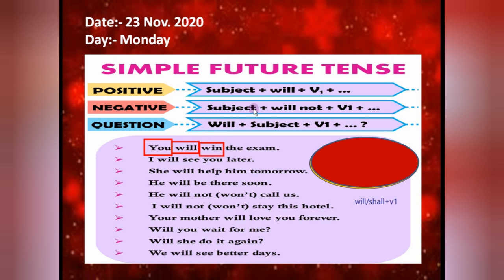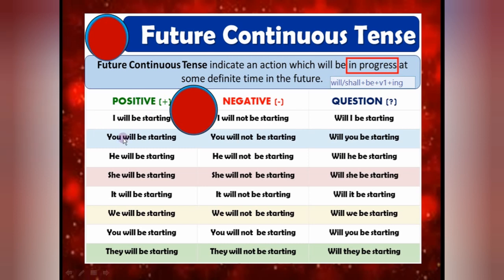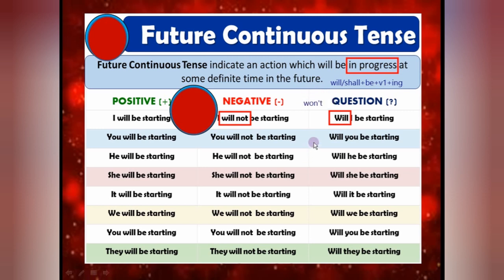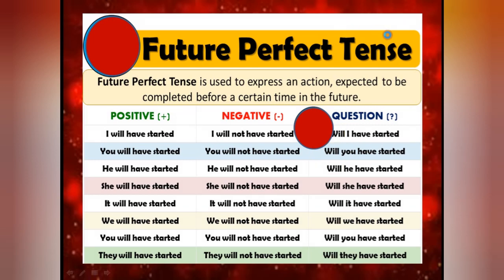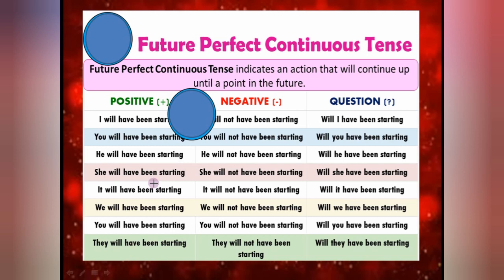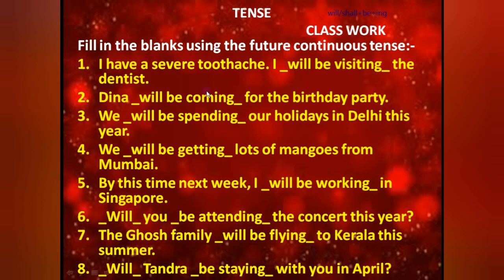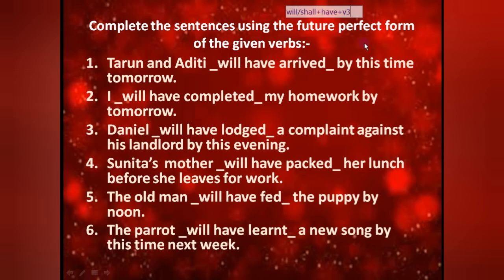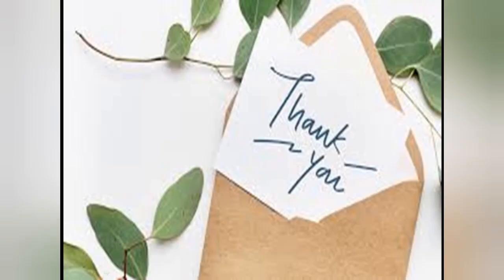Tense 5, November 23,2020